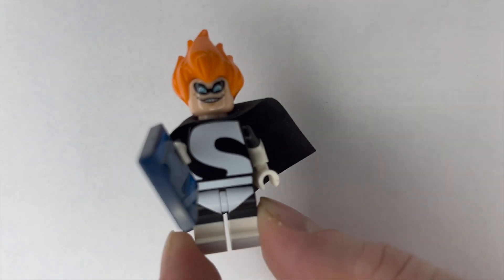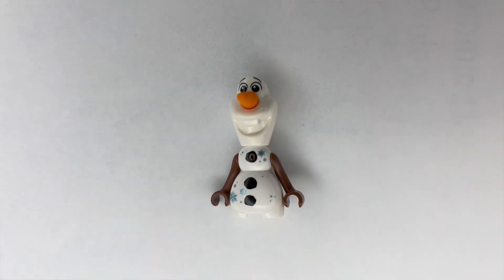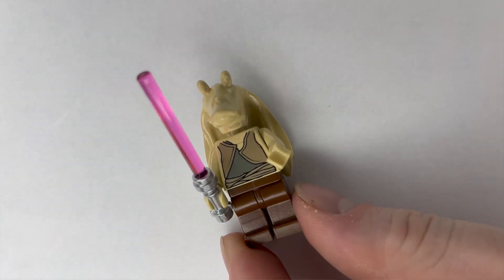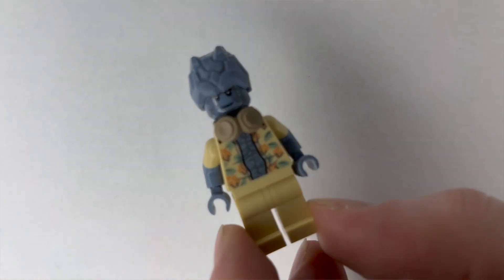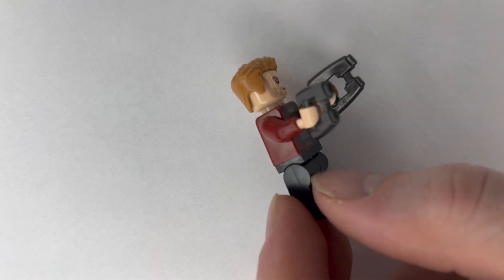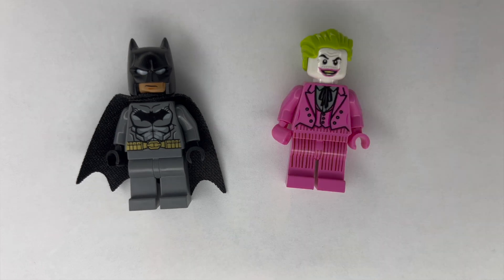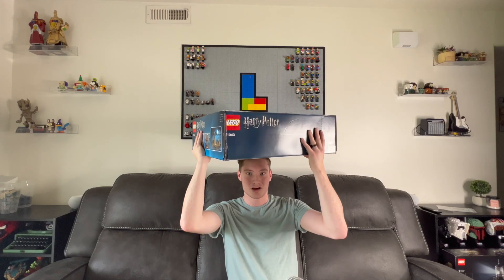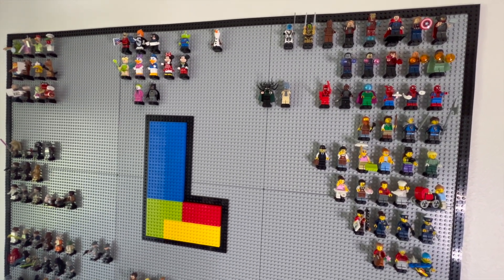Spending $300 on LEGO Minifigures!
In this video, we spent a day shopping for LEGO minifigures, and we found a LEGO set that surprised even us! We hope you enjoy!